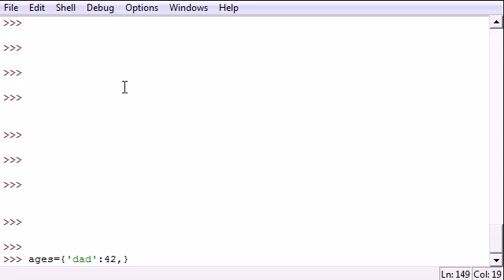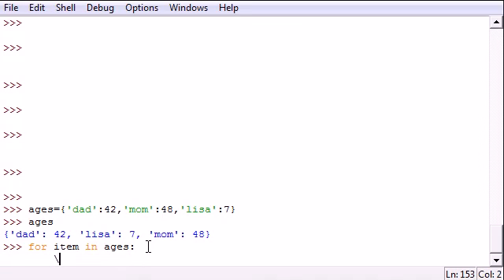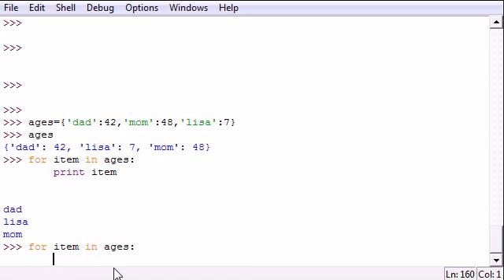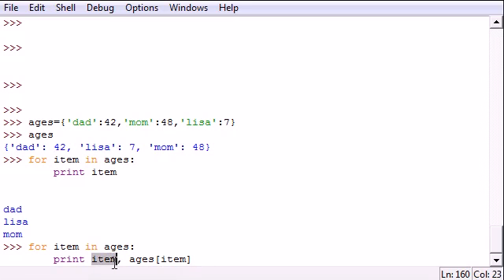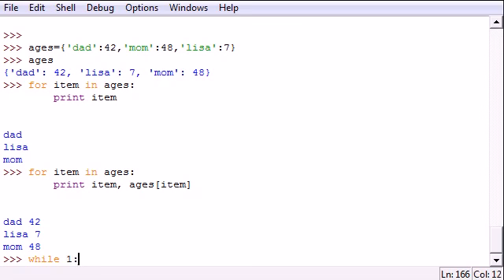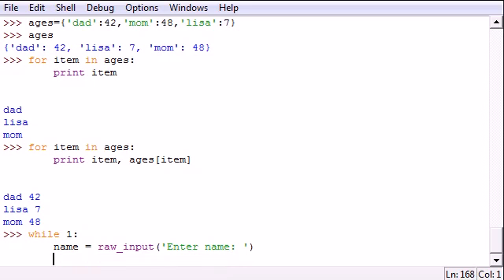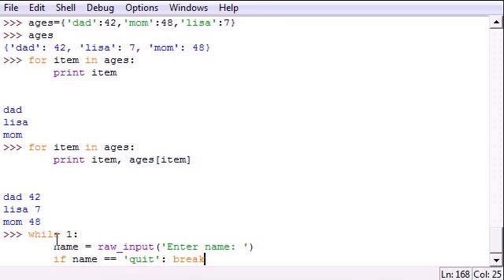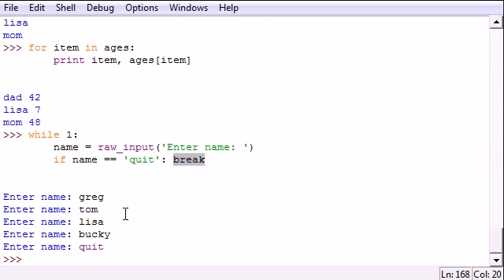Python Programming Tutorial 26 Infinite Loops and Break